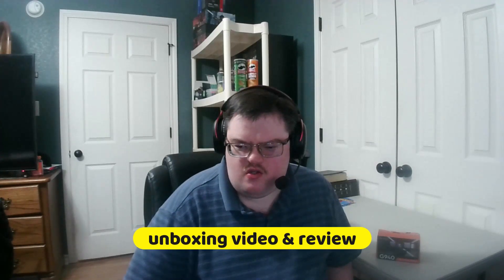unboxing GUSGU 1440P Quad HD G940 Webcam